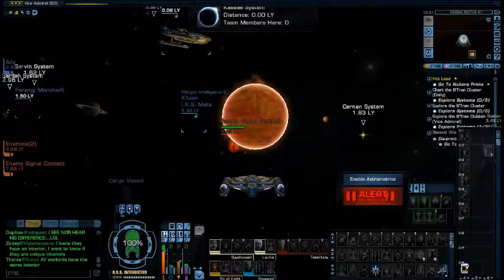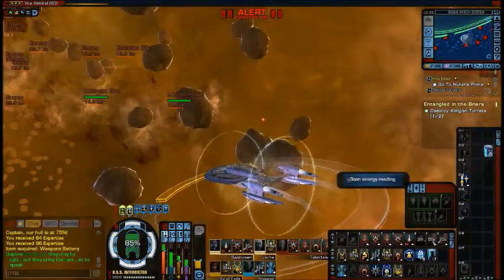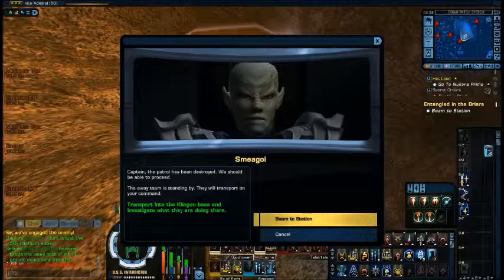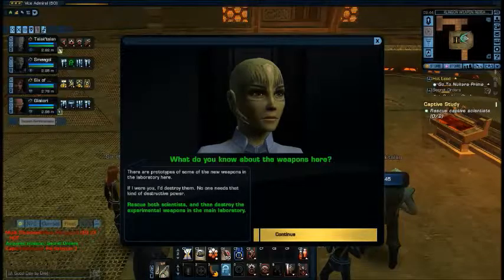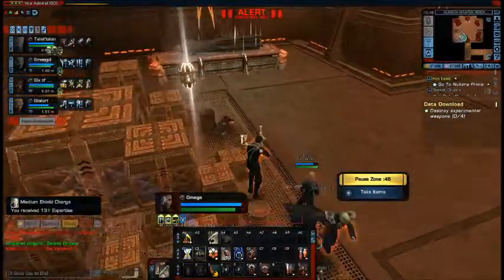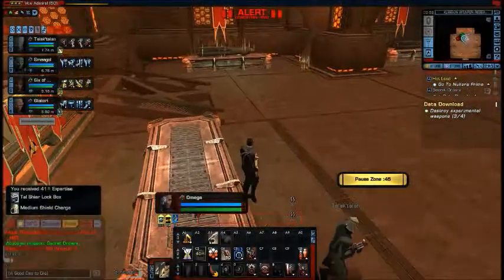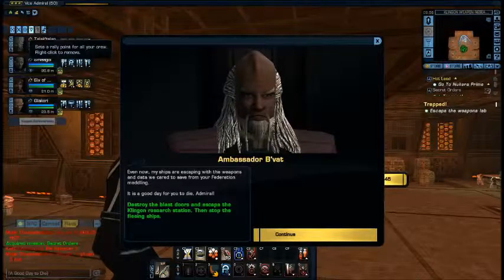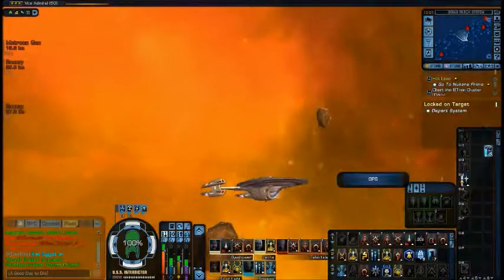Star Trek Online: Battle for the Alpha Quadrant [Episode 9] [Secret Orders - Klingon Arc]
Ambassador B'vat thinks he pulled a fast one... he didn't.